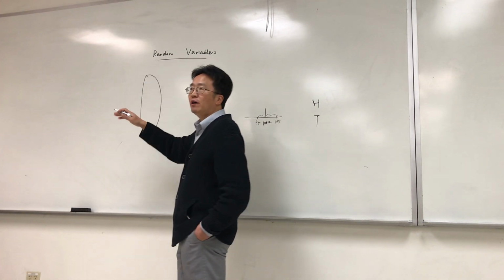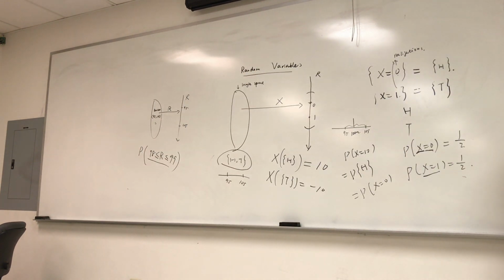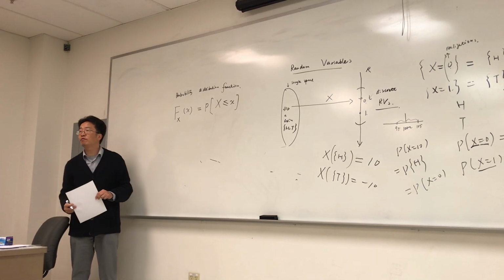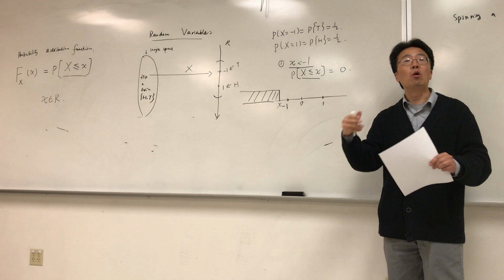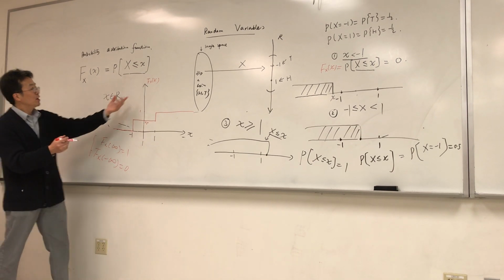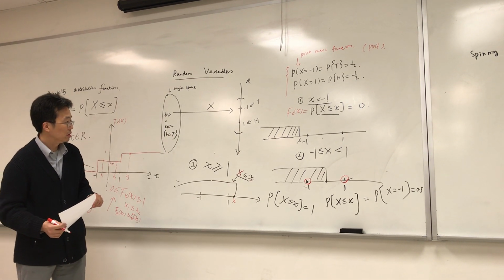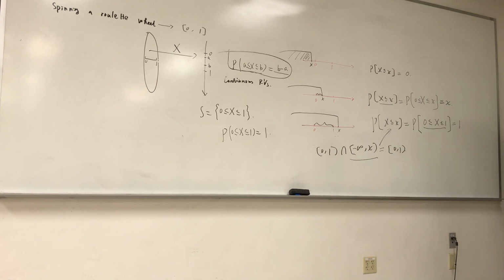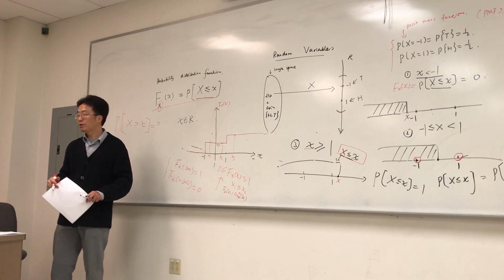ECE 450: Probabilistic Systems, Lecture 3 Part 1